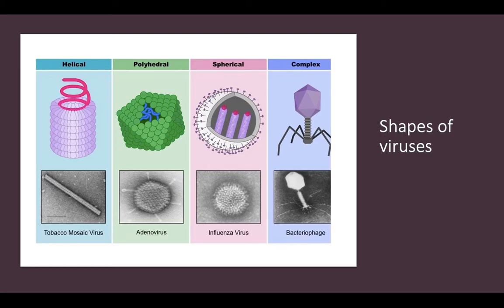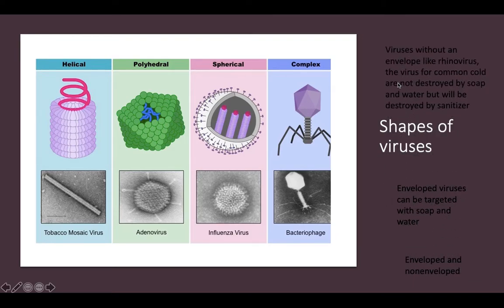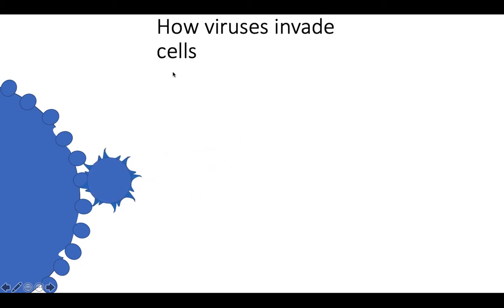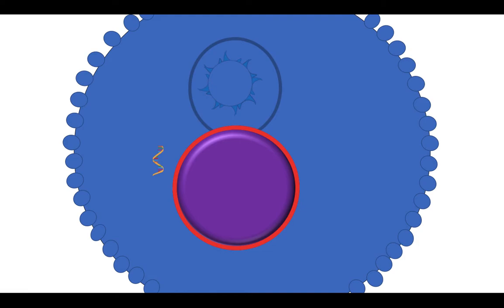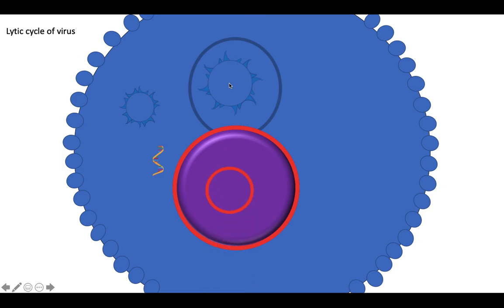Viruses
In this video, I will talk about Viruses.